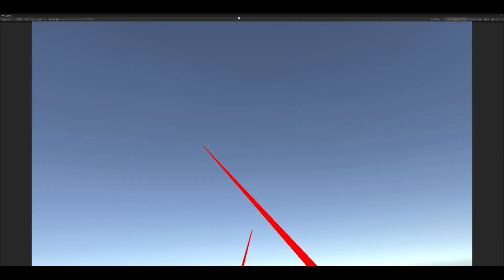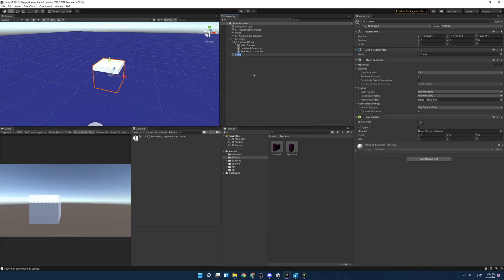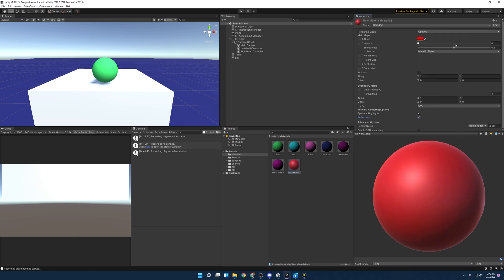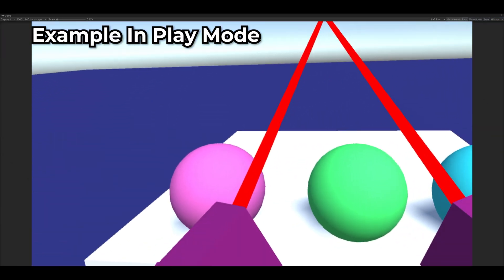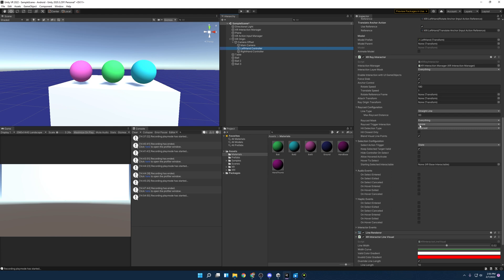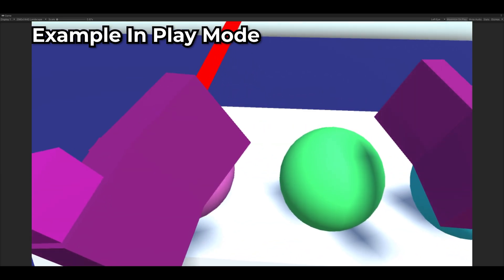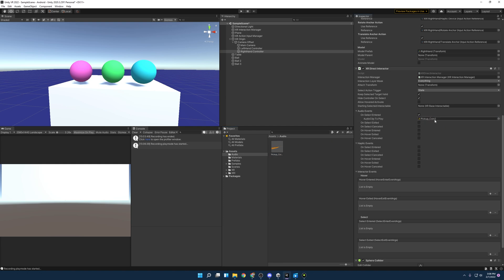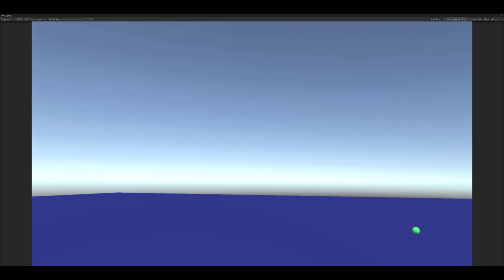Unity VR Interactable Object with Ray and Direct Interactors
This video will cover how to use Unity VR to make Interactable Objects with Ray and Direct Interactors. It will also brush up on haptic and audio feedback. If you prefer a written tutorial, you can find one here

0:00 Intro
0:26 Opening the Project
0:40 Adding Hand Prefabs
2:04 Adding Interactable Objects
5:08 Different Types of Movement
5:28 Movement Type Instantaneous
5:46 Movement Type Kinematic
6:30 Movement Type Velocity Tracking
7:58 XR Ray Interactor
10:23 XR Direct Interactor
12:07 Testing Ray and Direct Interactor
12:41 Haptic and Audio Feedback
15:16 Testing and Outro